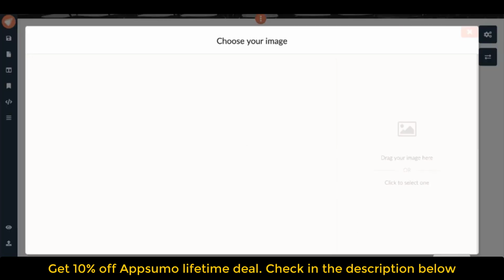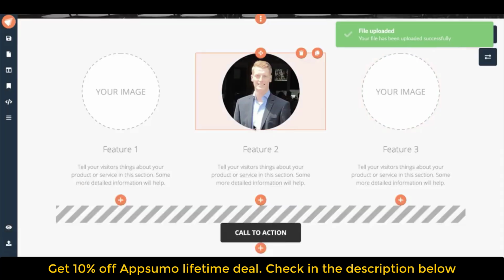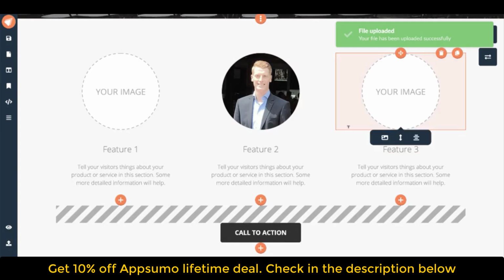FastPages appsumo lifetime deal $69 - FastPages review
If you're looking for a way to create sales funnels that convert and generate leads, FastPages is the perfect tool for you! In this video, I'll share with you my review of FastPages and tell you all about the fast and easy way it can help you launch sales funnels and generate leads.

If you're looking for a way to boost your website's traffic and conversions, FastPages is the perfect solution. This software helps you create sales funnels, popups, quizzes, and first-party cookies. With FastPages, you can easily create high-quality leads and boost your website's traffic. So don't wait any longer, and check out this fast and easy software today!

Visit the "FastPages Appsumo Lifetime deal" deal page.